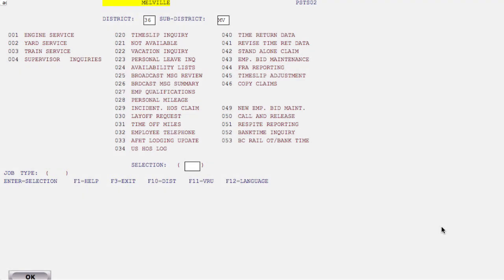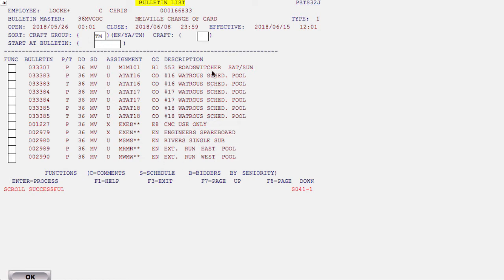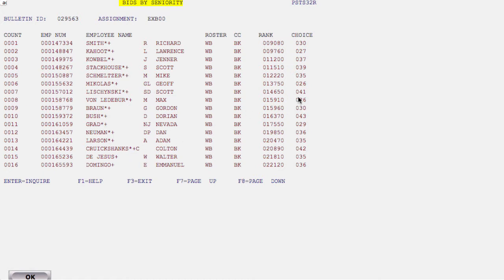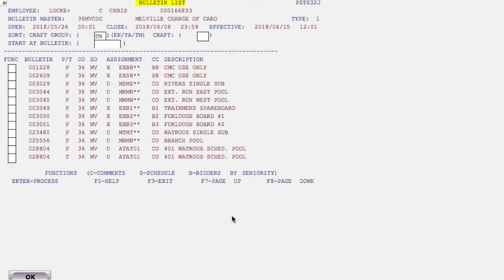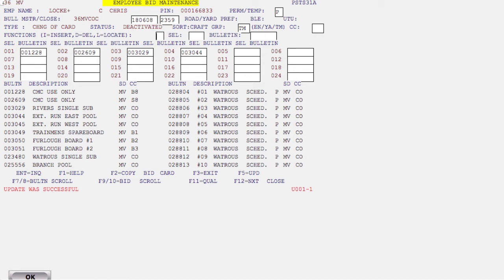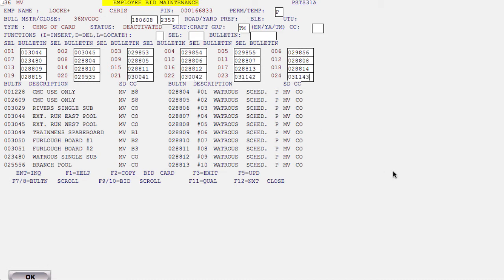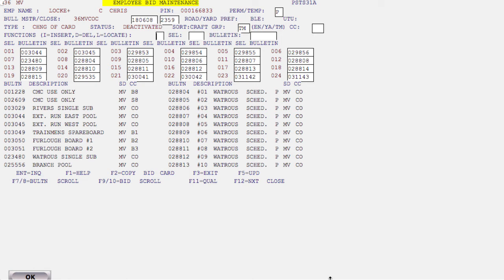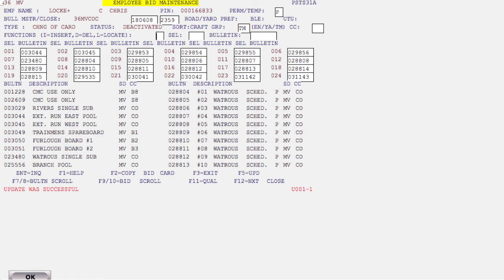CATS Beginner guide - "How to" COC Bids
This video covers how to enter your change of card bids in CATS